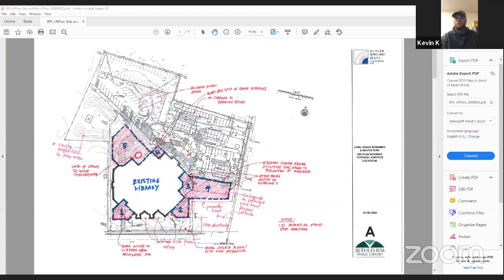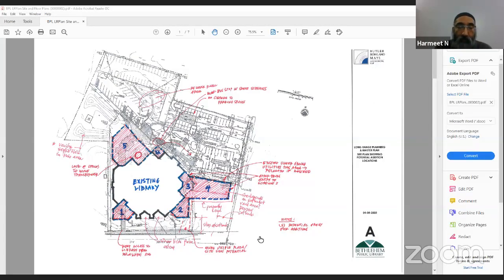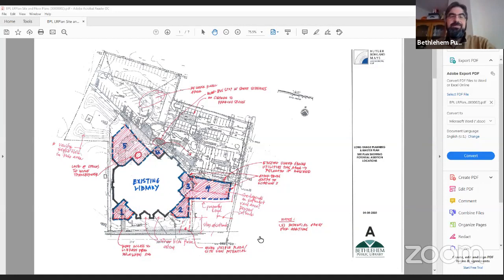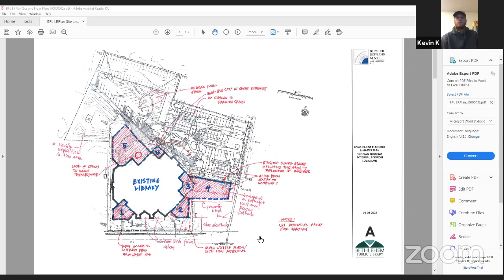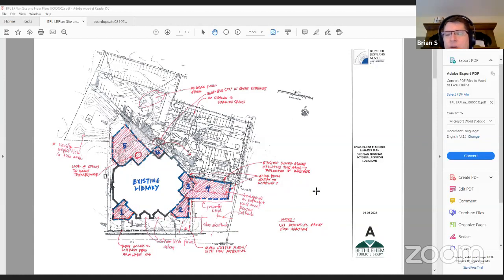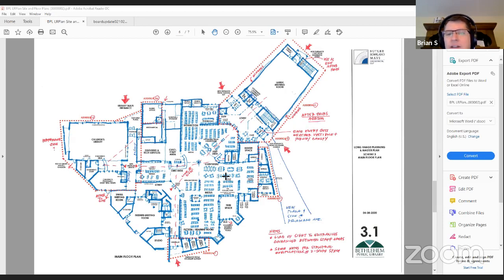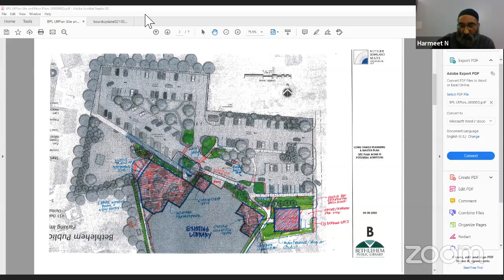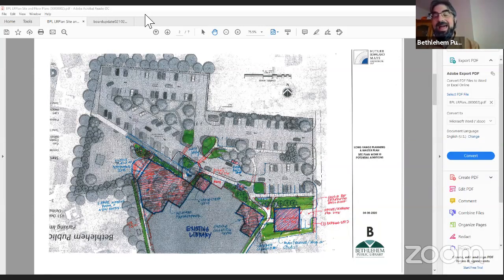Long Range Plan Committee Meeting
The May 1, 2020, Board of Trustees Long Range Planning Committee meeting.